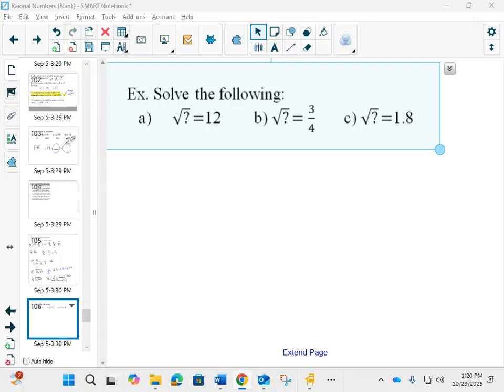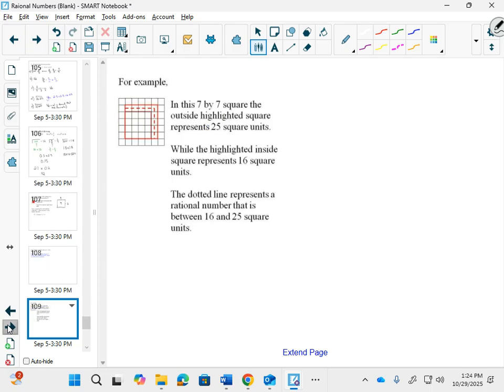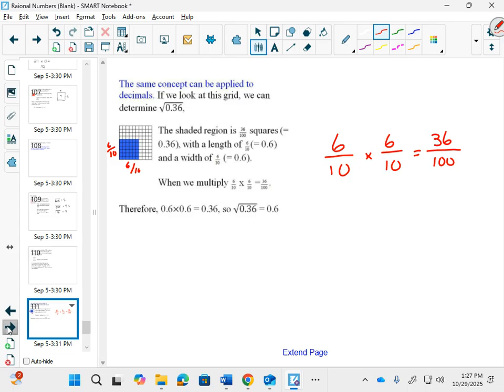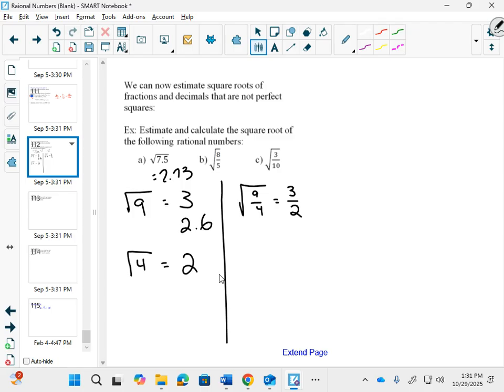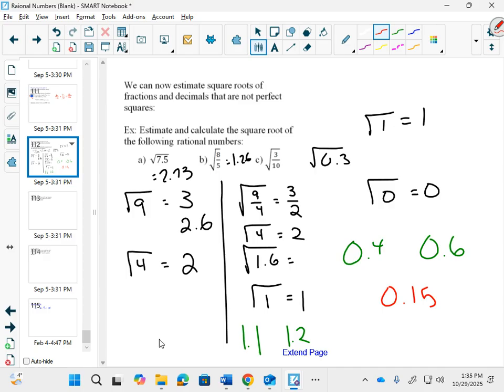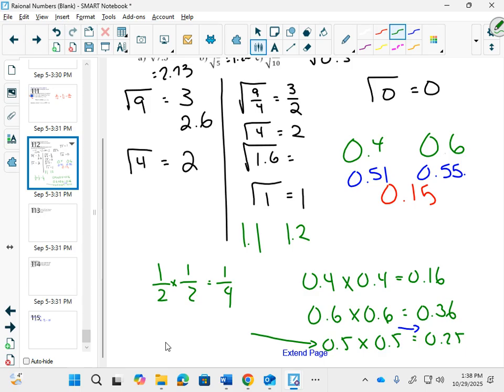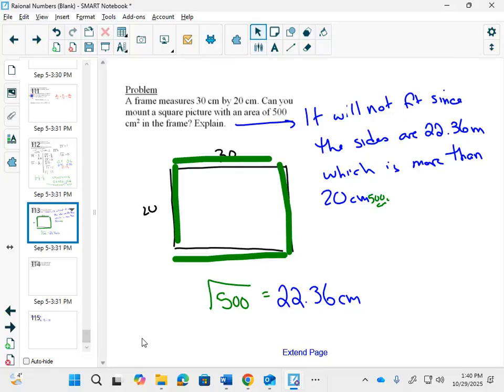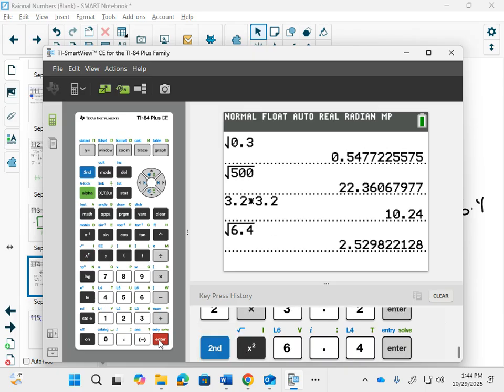10FT Perfect Squares and Square Roots